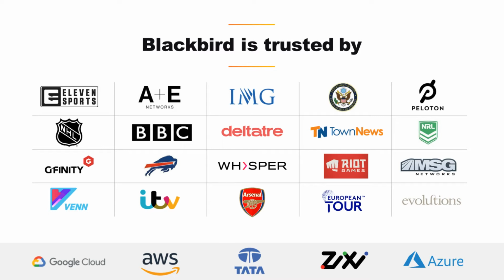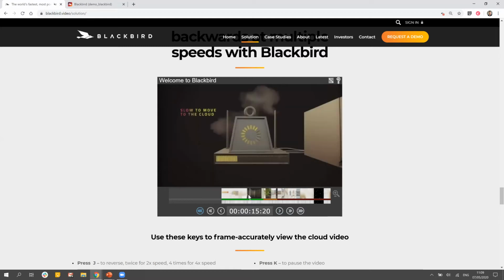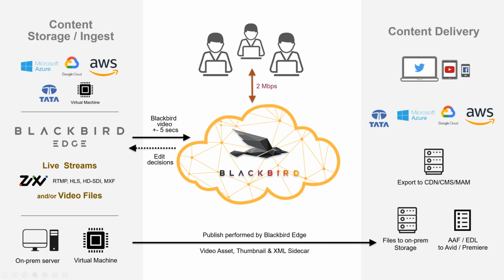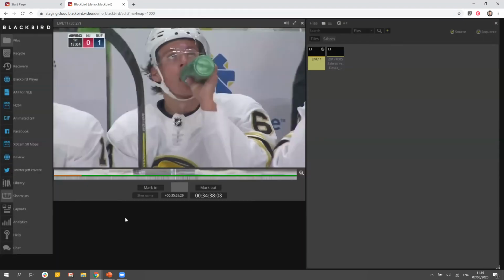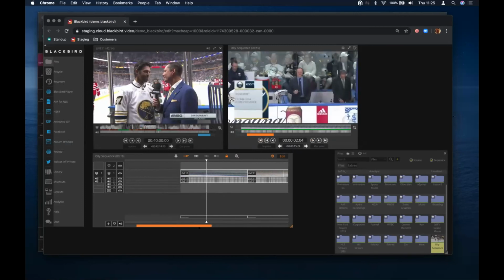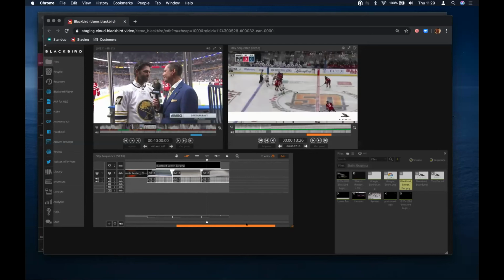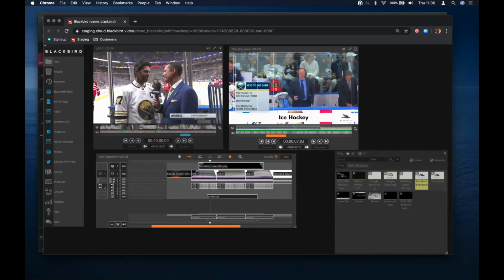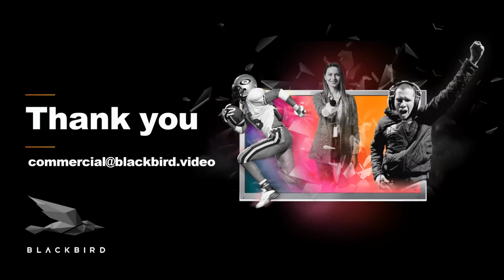Blackbird overview and demonstration - the world's fastest, most powerful cloud video editor